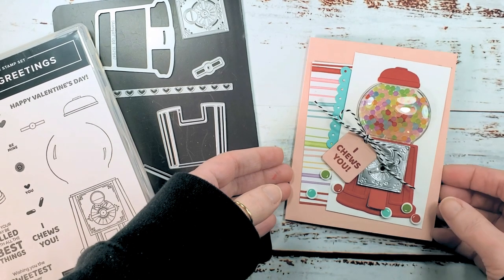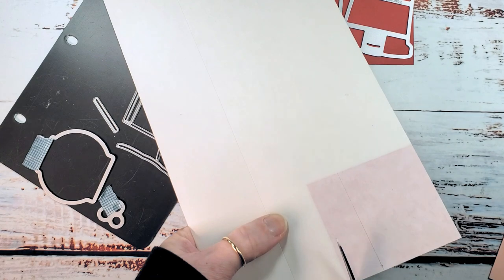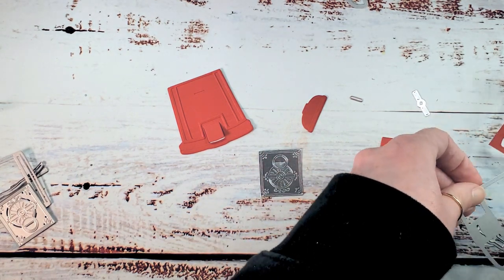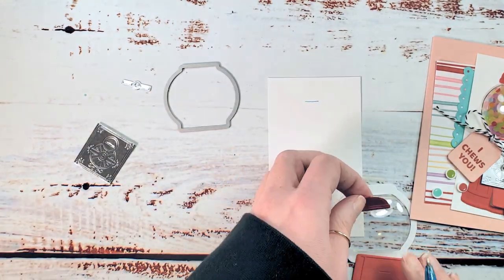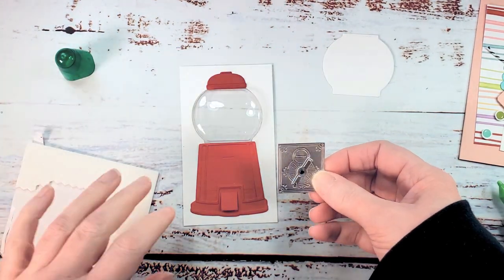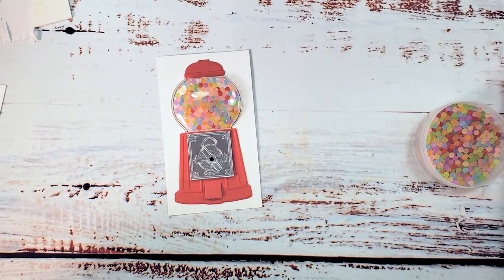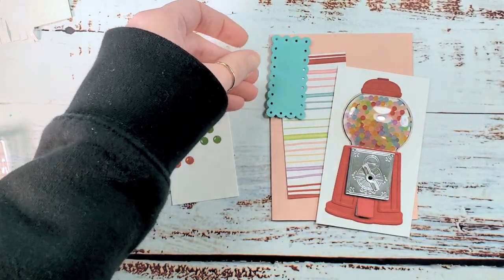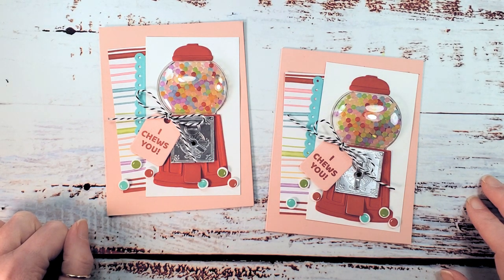How to make a Shaker Card using the Gumball Greetings Bundle from Stampin' Up! Kitchen Table Stamper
Stampin' Up! US Demonstrator Marisa Alvarez shares how to make a shaker card using the Gumball Greetings Bundle from Stampin' Up!

Sweet Talk 12" X 12" (30.5 X 30.5 Cm) Designer Series Paper [157616] - Price: $11.50
Silver Foil 12" X 12" (30.5 X 30.5 Cm) Specialty Pack [156457] - Price: $10.00